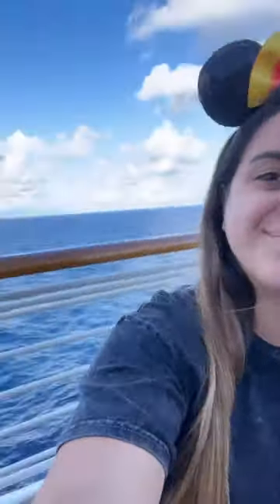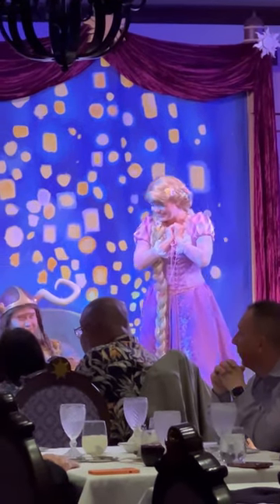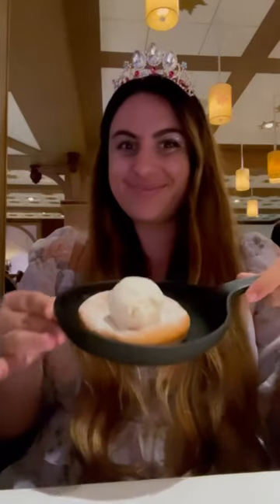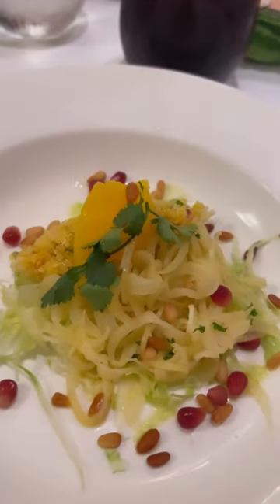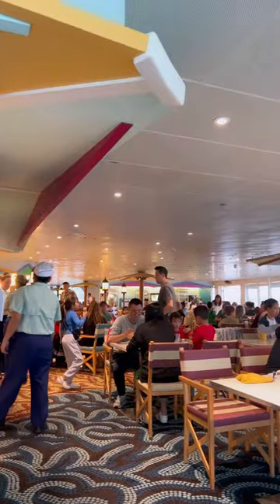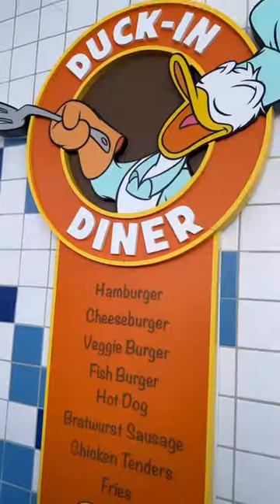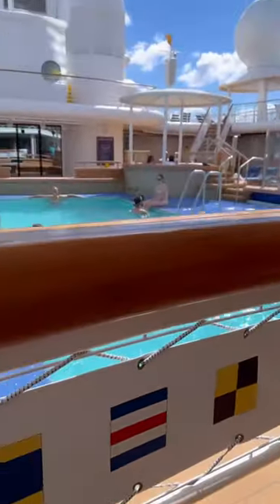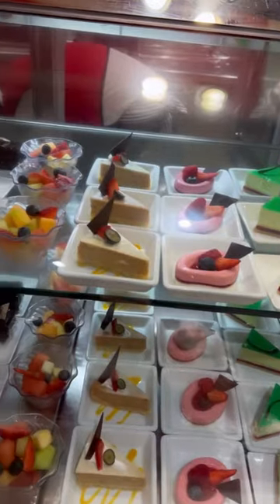How dining works on a disney cruise!